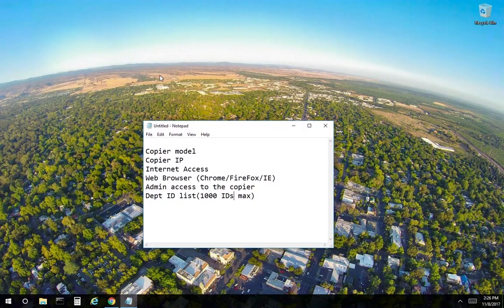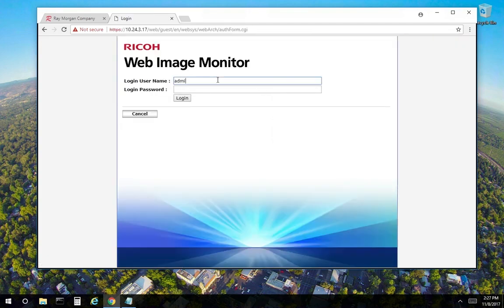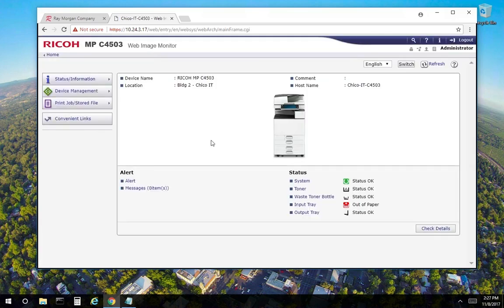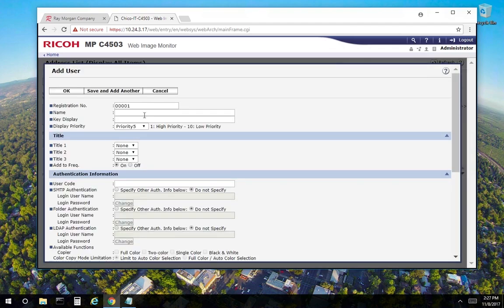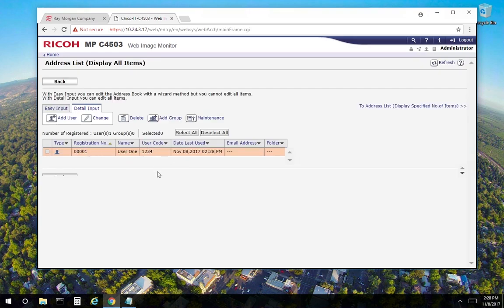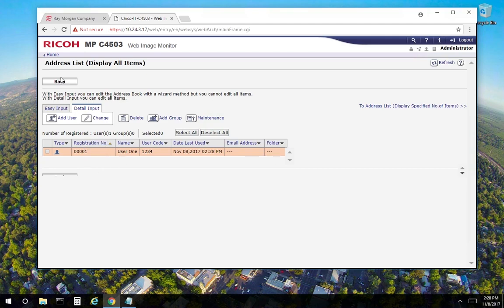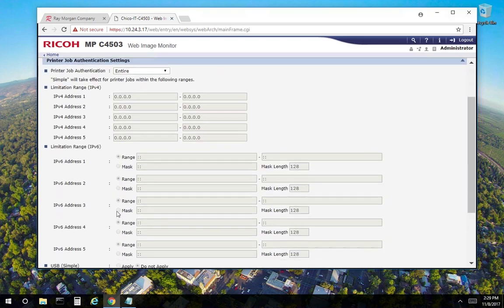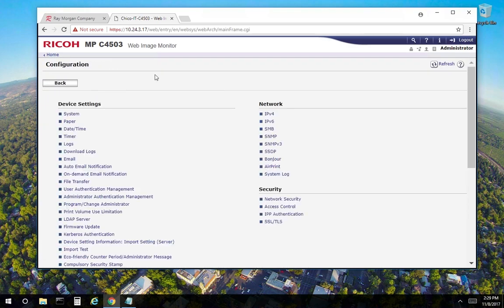Ricoh user ID setup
Learn how to set up user and department ID codes on a Ricoh copier to streamline access control and track usage. This quick guide covers the essentials for adding up to 1,000 unique codes, setting permissions, and managing user authentication efficiently. Perfect for offices aiming to enhance copier security and monitor printing costs.